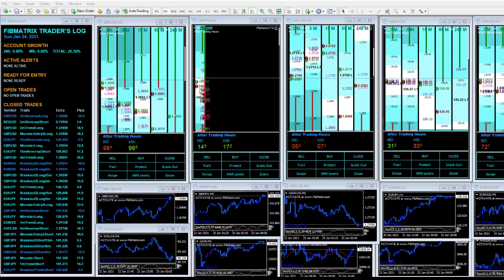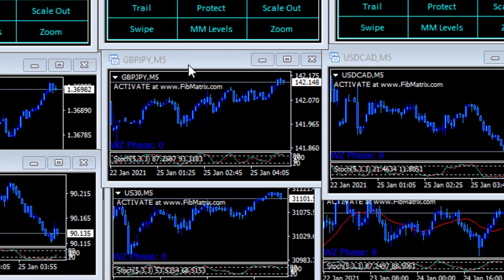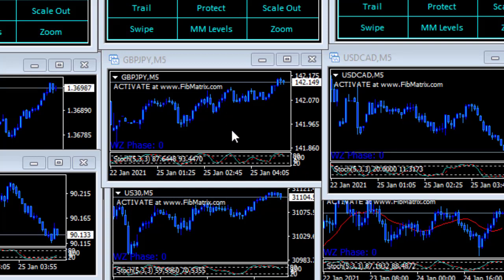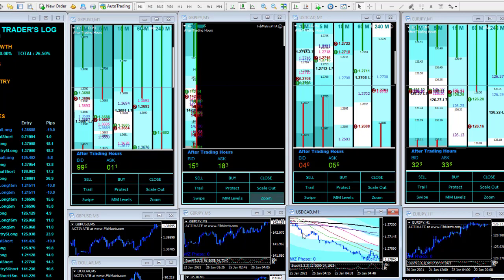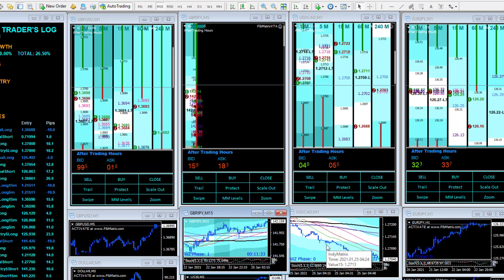Troubleshooting Common Issues with FibMatrix Dynamic Fibonacci Grids and VTA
Hey Traders! This video shows a couple issues that can happen from time to time. error message that apperas on the charts. And the other known issue is when the Dynamic Fibonacci Grids "scrunch up" making it impossible to read grid values.
These are QUICK and EASY FIXES :) Just follow along with the video!